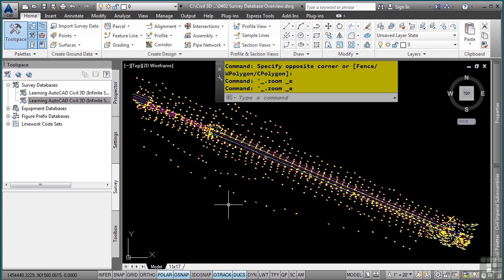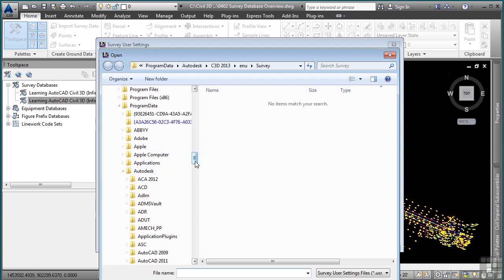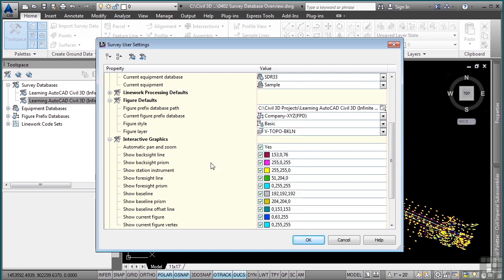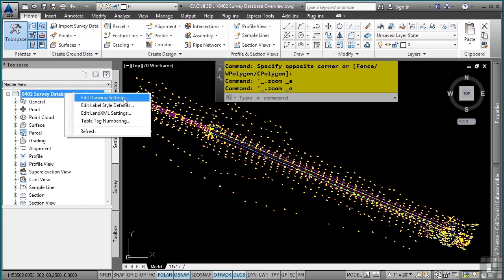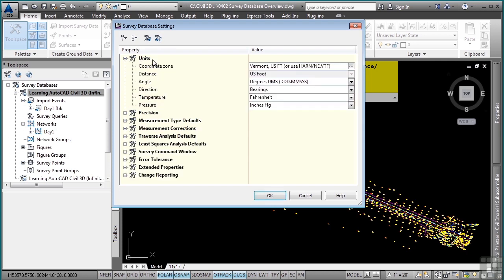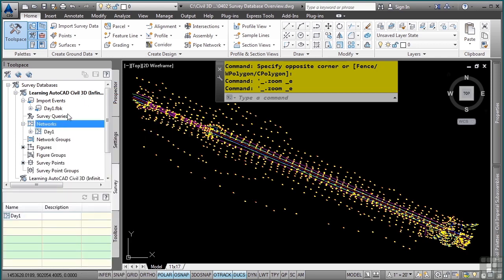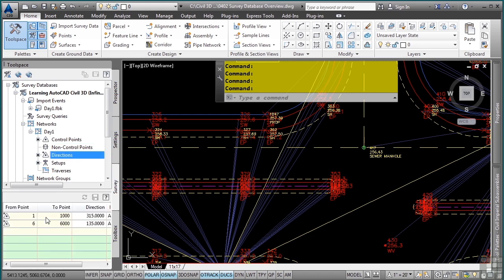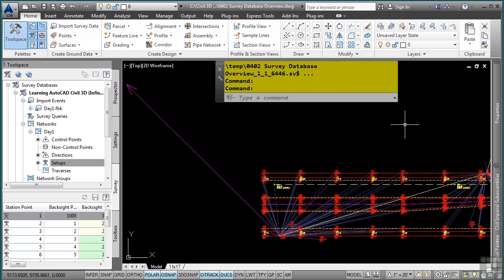04_02-Survey Database Overview Complete Course Civil3D Tutorial Step by Step